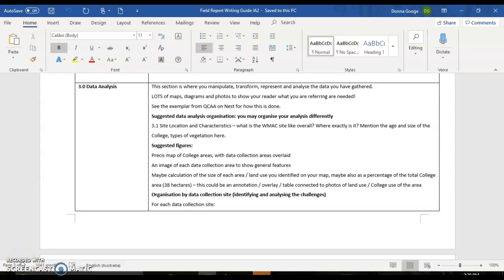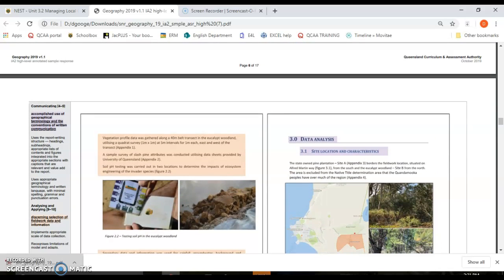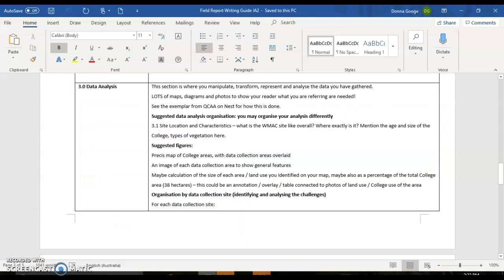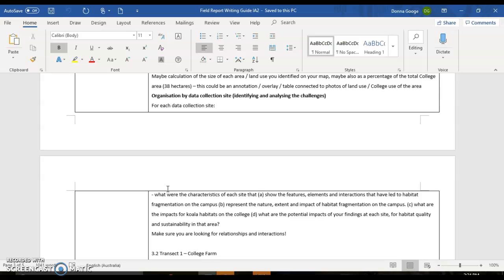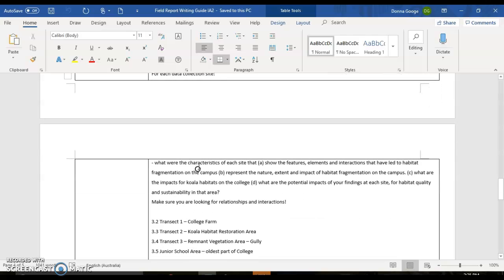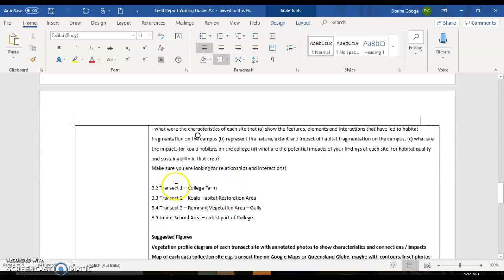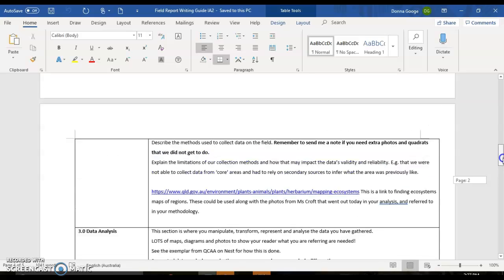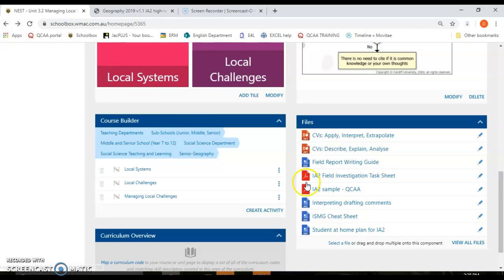12 Geo Field Data Analysis